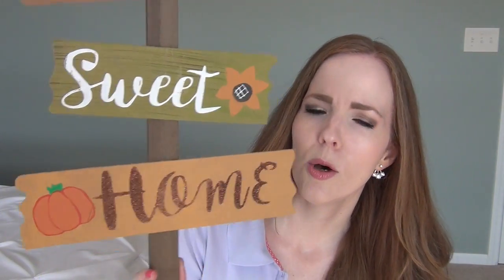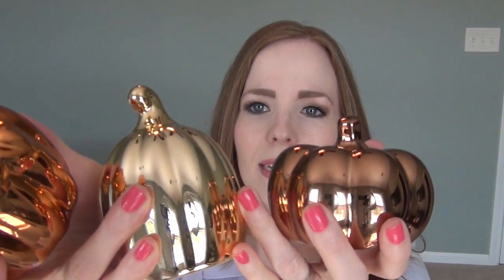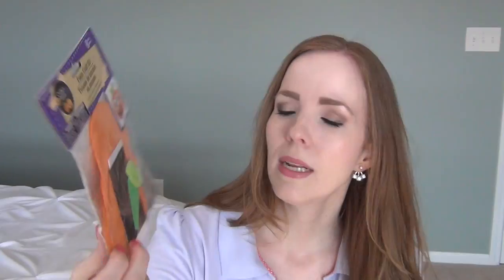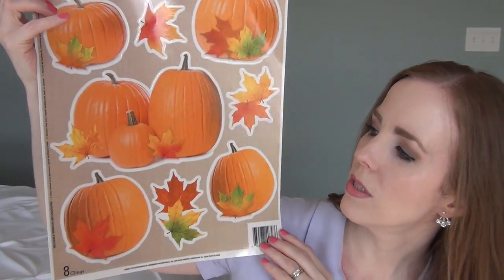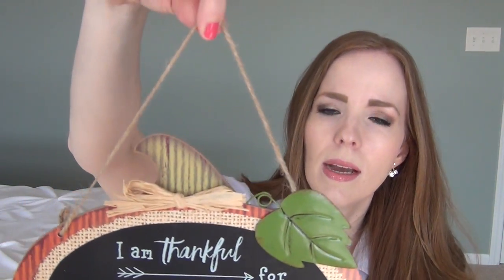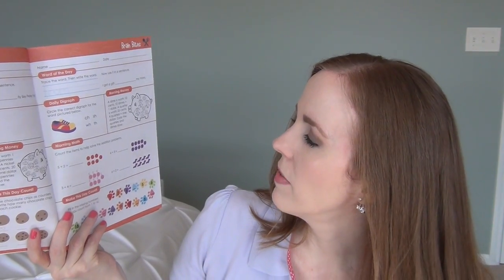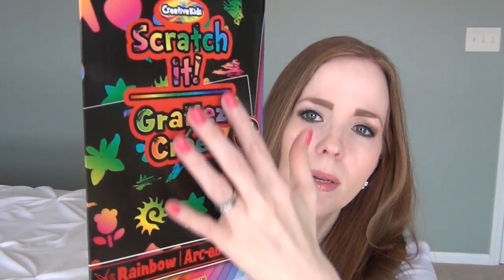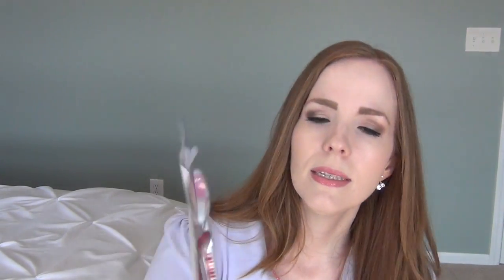DOLLAR TREE HAUL! 🍁 New Fall and Halloween Decor & New Finds!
HEADS UP! The Dollar Tree has their Fall and Halloween decor out!

In today's video I am sharing my most recent Dollar Tree haul! I'm excited to say that they are putting out their Fall decor and it's super pretty this year! Check out today's video to see what I got and what item looks like something from Pottery Barn?

ANOTHER DOLLAR TREE HAUL! ~ JUNE 2017 | WHAT'S NEW AT THE DOLLAR STORE?! | OOPS...I DID IT AGAIN!

Browse & Shop for the Best Kids' Books Around (Ask me how to get your favorite books for FREE!)

I LOVE MAIL and I would love to hear from you:
Becky Aplacetonest